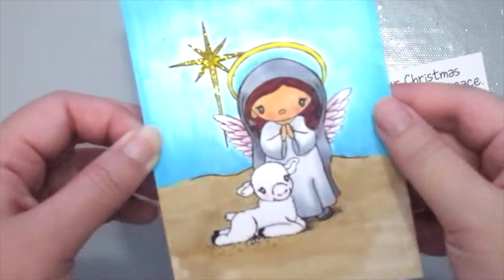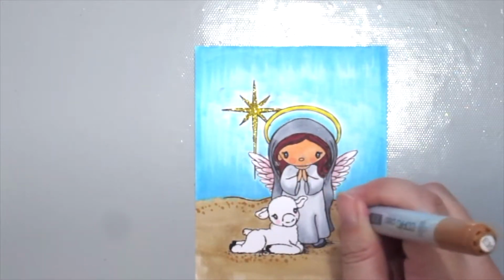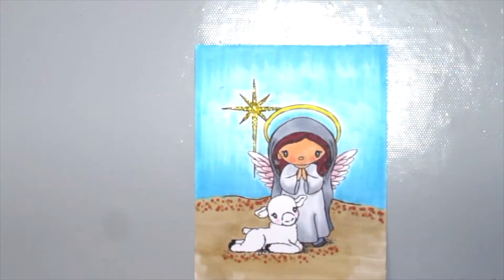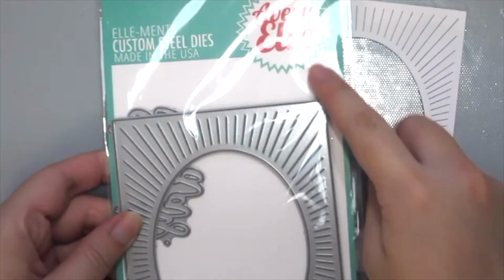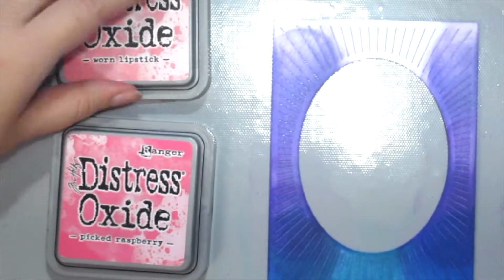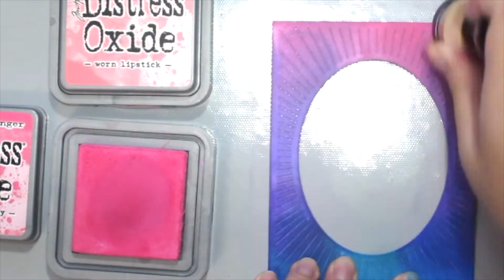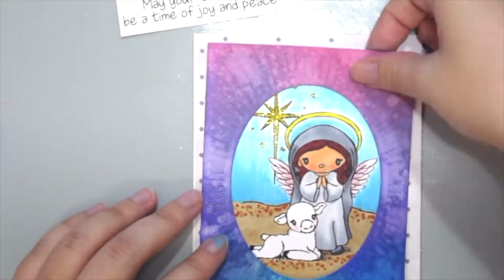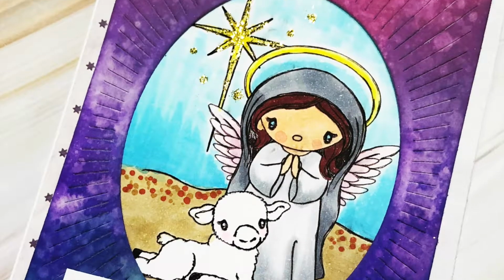ScrappyScrappy - Burst of Oxide Inks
Creating a burst of colors with Tim Holtz Distress Oxide inks

- Unity Stamp Tierra Jackson "A time of peace"
- Avery Elle oval burst die
- Tim Holtz distress oxide inks
- Water mister
- Copic markers
- Viva Decor glitter pen

The First Noel by Jingle Punks